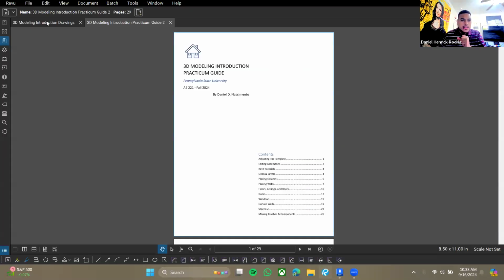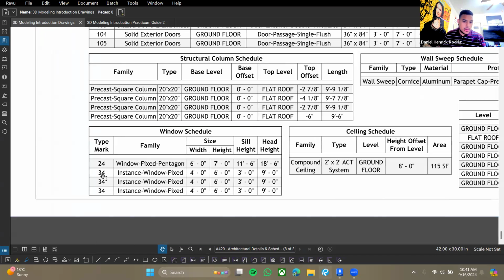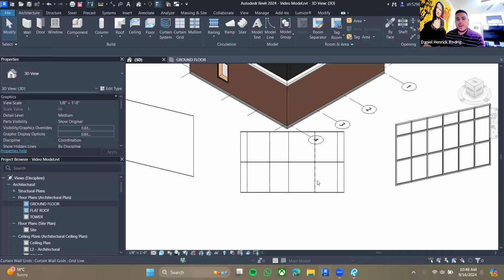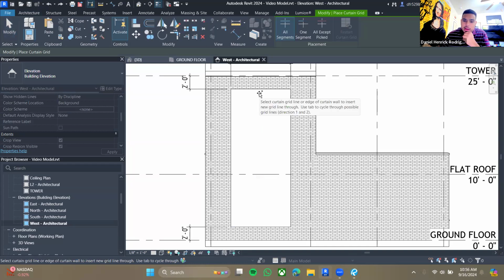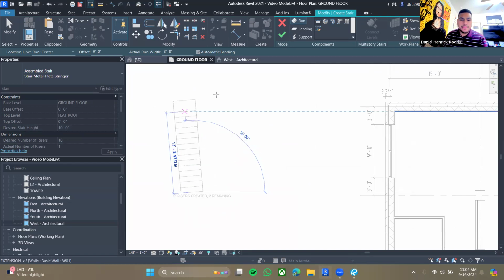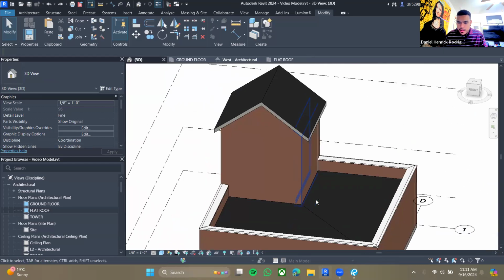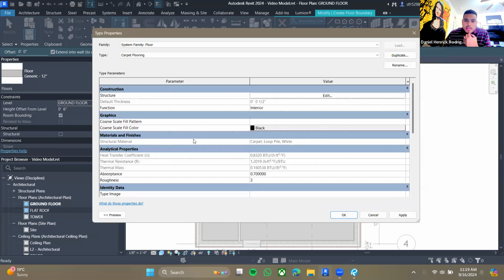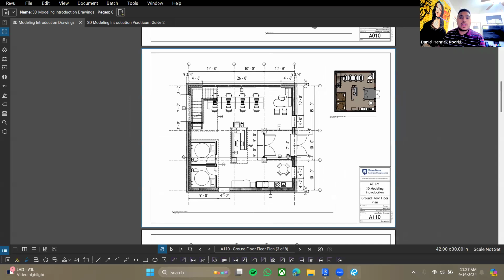AE-221 - Revit Assignment 2 - Video1 - Introduction Part 2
Continuing the Revit Introduction Model. This will encompass modeling all doors, windows, curtain walls, the front desk, the staircase, and all the components (furniture, appliances, etc.) within the building.